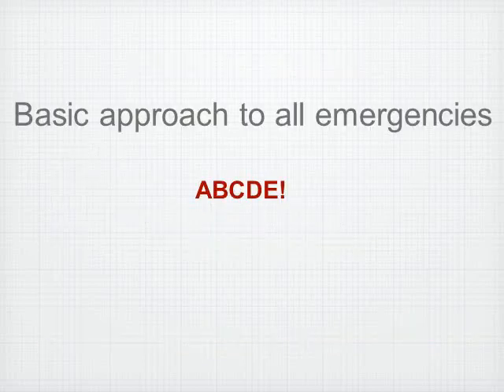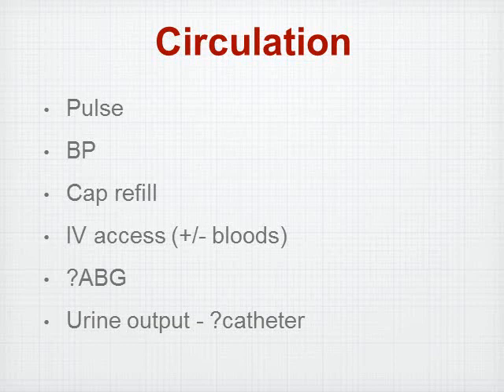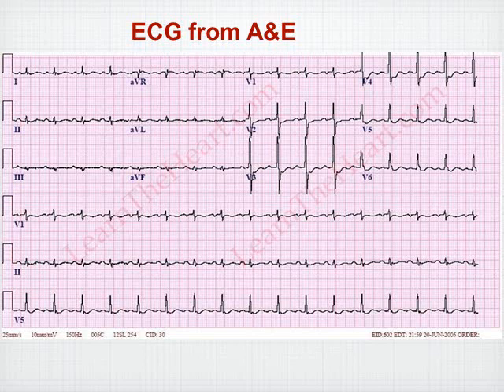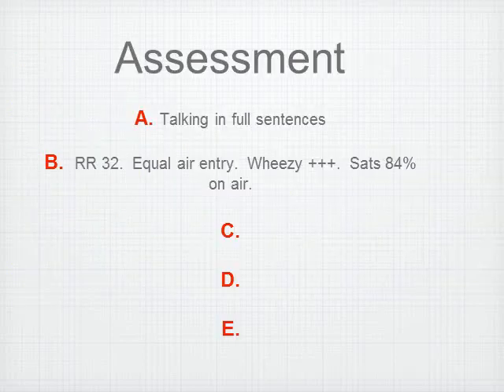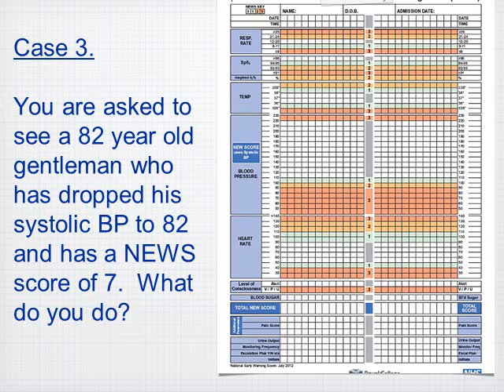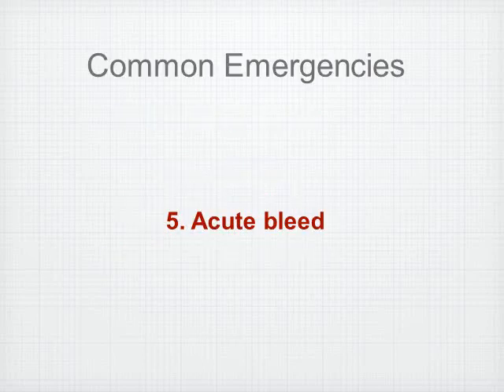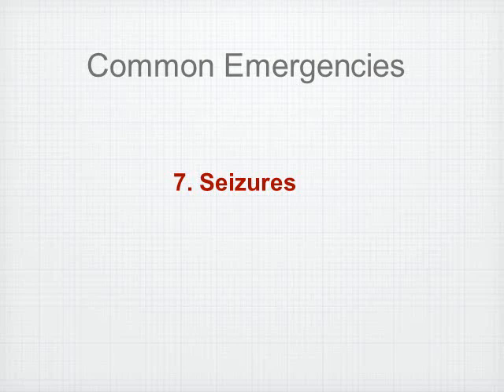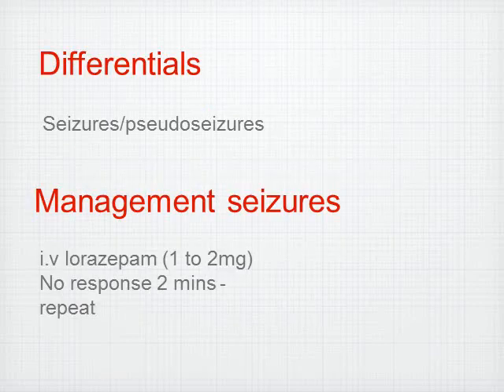23/01/14 Common medical and surgical emergencies